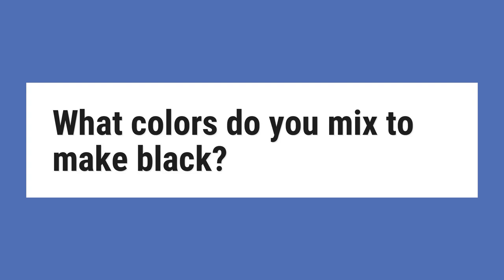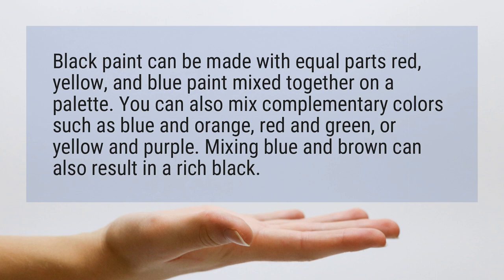What colors do you mix to make black?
Black paint can be made with equal parts red, yellow, and blue paint mixed together on a palette. You can also mix complementary colors such as blue and orange, red and green, or yellow and purple. Mixing blue and brown can also result in a rich black.